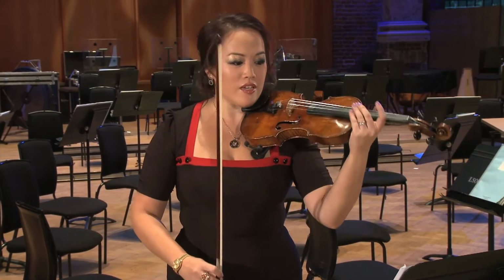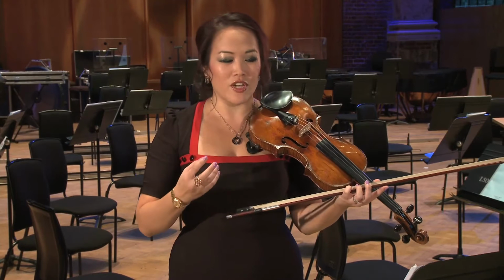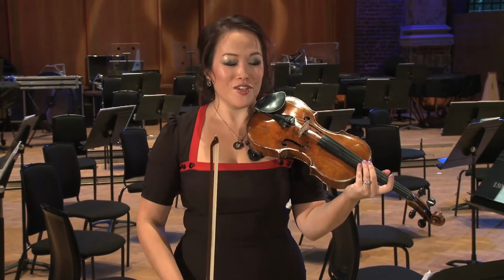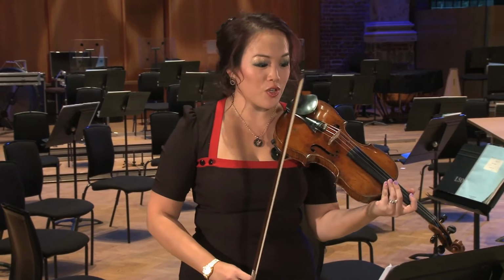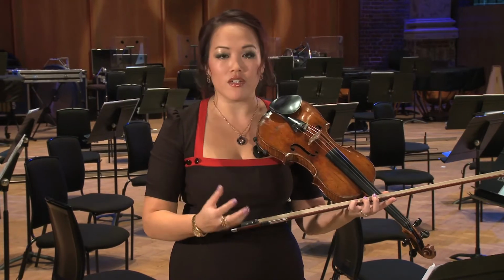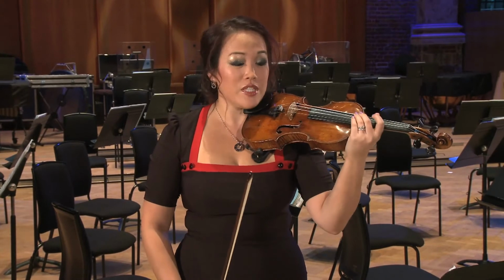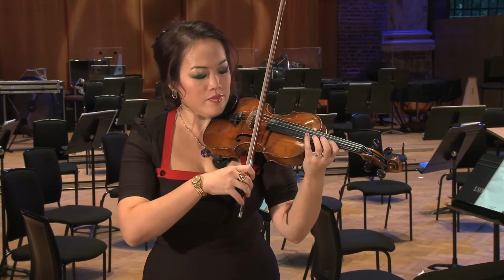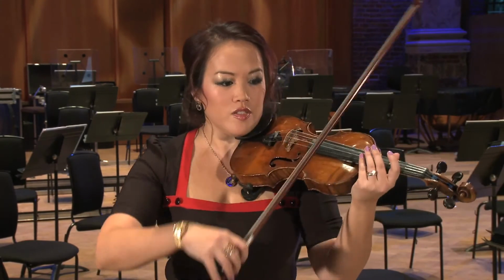LSO Master Class - Violin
Maxine Kwok-Adams from the London Symphony Orchestra gives a violin master class for the YouTube Symphony Orchestra 2011